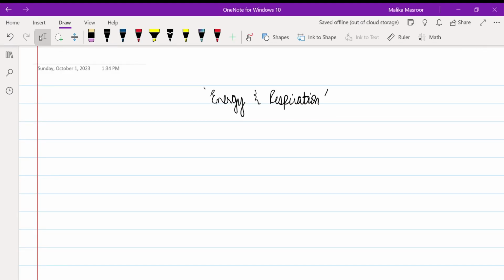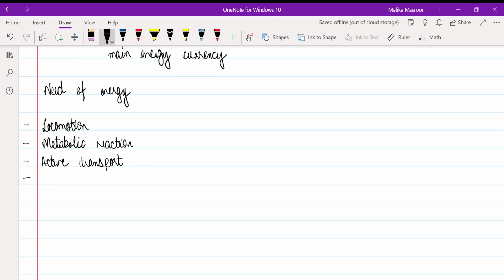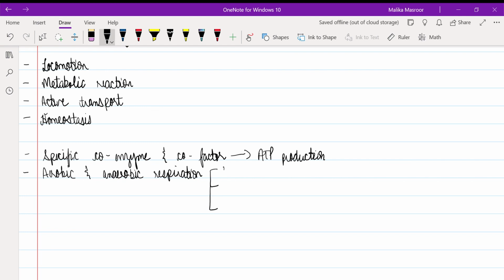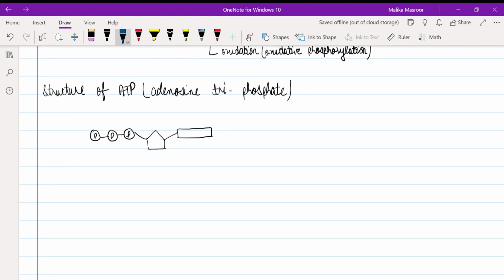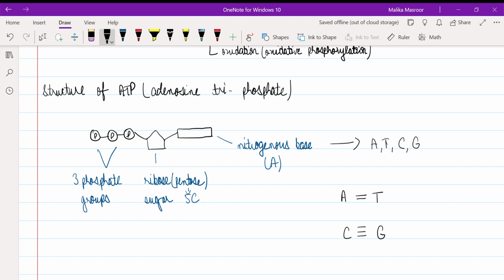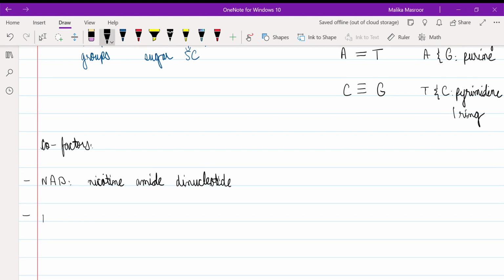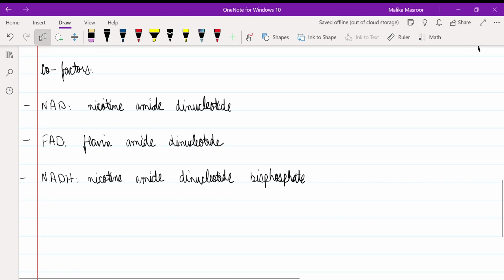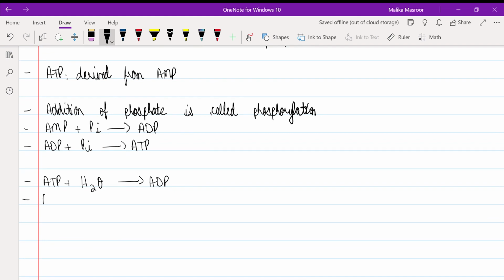Energy and Respiration - A2 LEVEL CAIE BIOLOGY 9700 [Miss Malika Masroor]